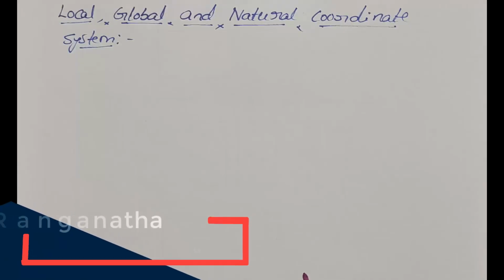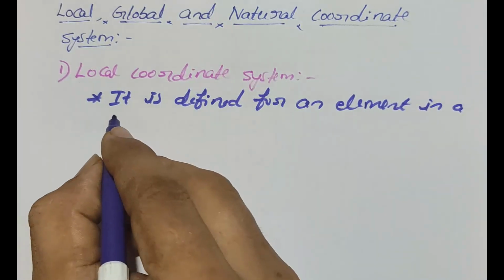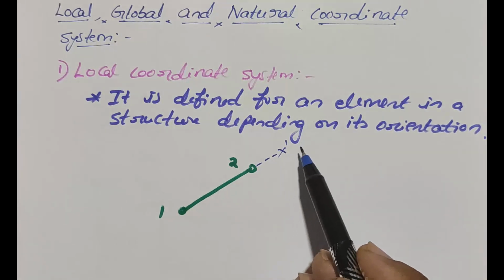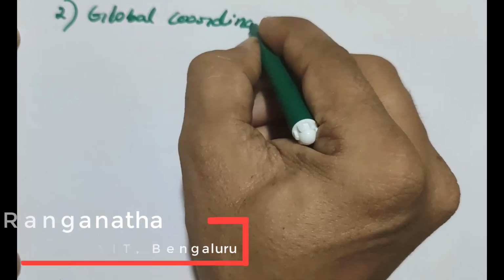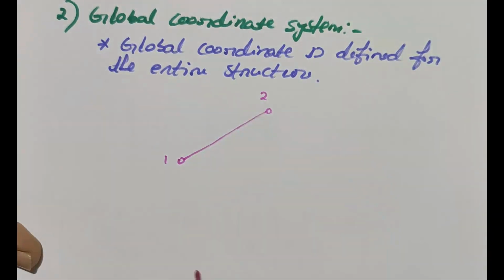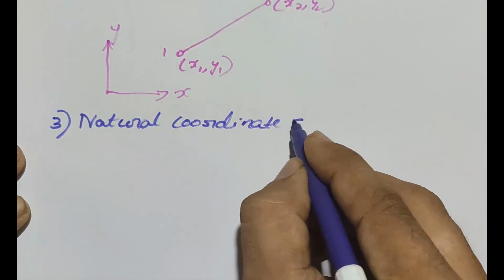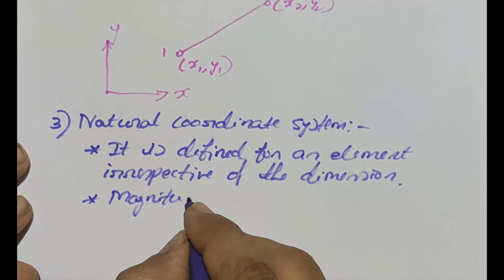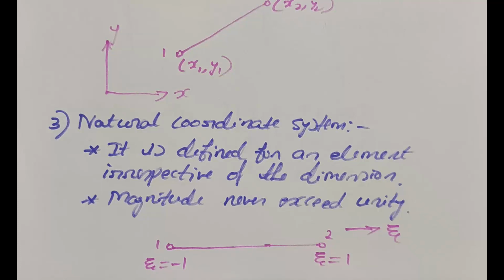Local, Global & Natural Coordinate system, [Module II, Lecture-1]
Types of Coordinate system in Finite element Analysis
Local, Global and Natural Coordinate system in FEM